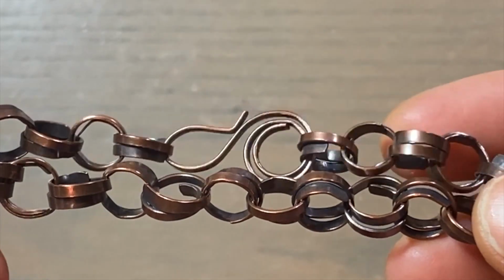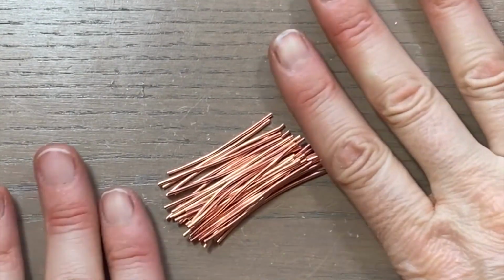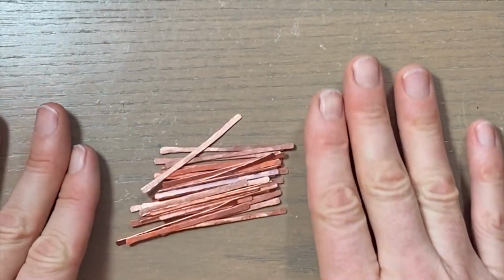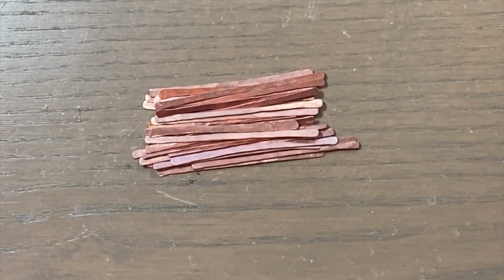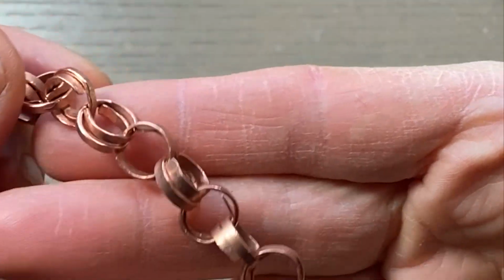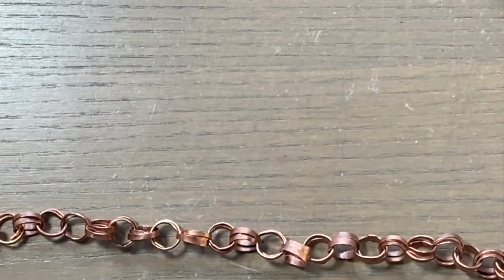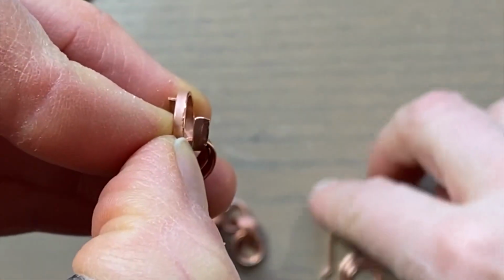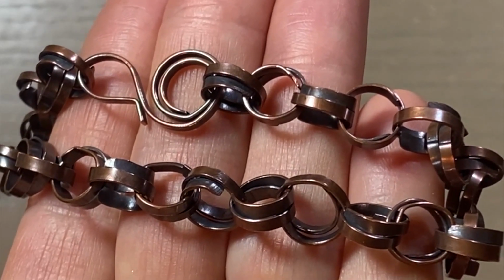Wire Wrapping Tutorials- Unisex Hammered Split Ring Bracelet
In this video I'll show you how to make this unisex hammered split ring bracelet out of thick gauge copper wire.
While this bracelet is very simple to make, it does take time so keep that in mind. The results are worth it though!

🛠    Tools Used:
Steel Block
Chasing Hammer
Nylon Jaw Pliers
Bail Making Pliers

👀   Materials Used:
16 Gauge Round Copper Wire

☠️ Use Caution ☠️
Metal Needle Files
Fabulustre Polishing Cloth
Sharpening Stone
0000 Steel Wool
Cordless Dremel
3M Green Polishing Discs
Rock Tumbler
Stainless Steel Shot

📱  My Gear:
iPhone 11